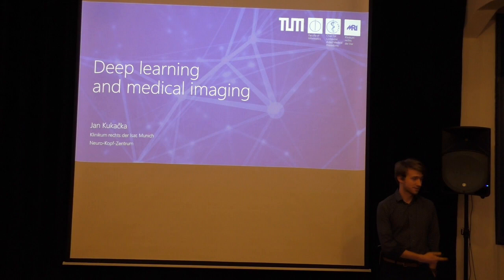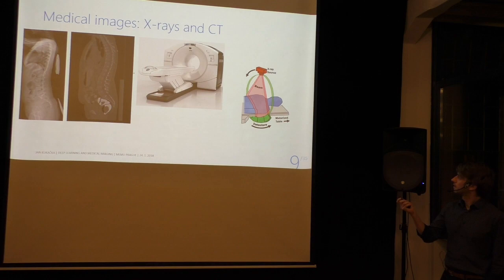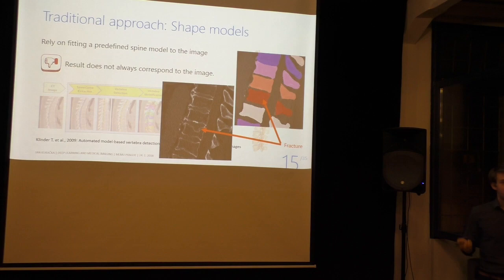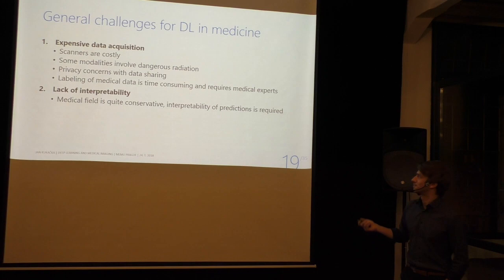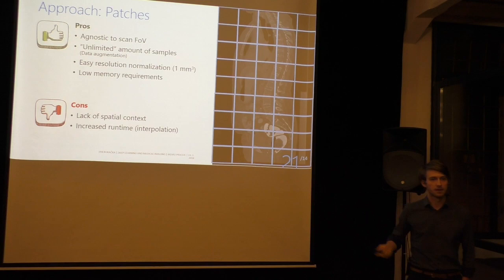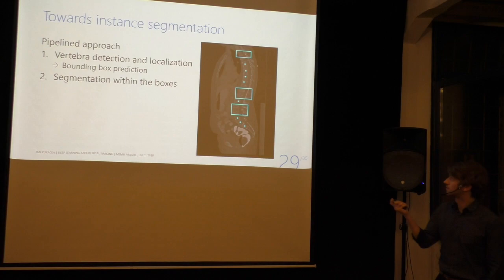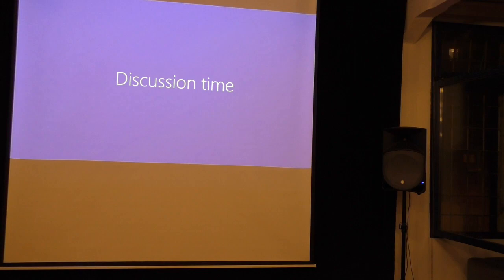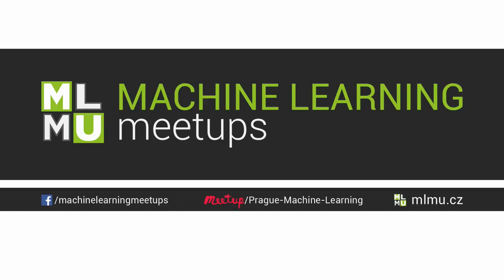MLMU.cz - Deep learning and medical imaging (Jan Kukačka)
Machine Learning Meetup in Prague, Czech Republic

Radiology is one of the main diagnostic tools in nowadays medicine. However, the growing shortage of trained medical personnel hinders its full utilization. Can deep learning fill in the gap?
This talk will briefly introduce the exciting domain of radiology—medical imaging—with its typical
opportunities and obstacles. A specific clinical scenario will be presented to demonstrate how
current deep learning progress in computer vision can help patients by discovering the risk of
developing a disease even before the symptoms appear, making use of opportunistic screening. Deep learning methods that will be covered in the talk are mainly fully-convolutional networks for image segmentation and object detectors such as Faster RCNN and Single Shot multibox Detector.

Speaker:
Jan Kukačka is a researcher at the Neuroradiology department of the Klinikum rechts der Isar in
Munich. He obtained his Bachelor’s degree in Theoretical informatics at Czech Technical University in Prague and later graduated as M.Sc. at Technical University Munich. His primary focus is
machine/deep learning and its applications in computer vision and medicine.

Location / Místo: Paralelni Polis, Prague, Czech Republic